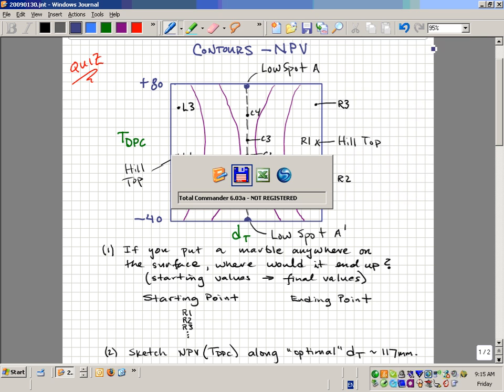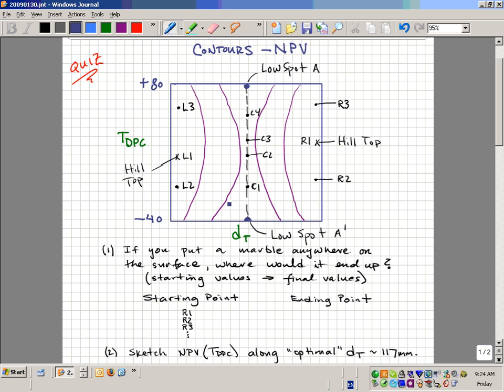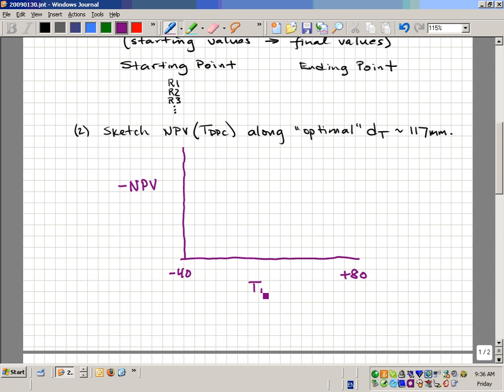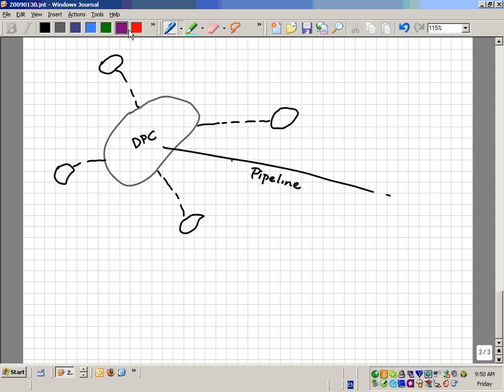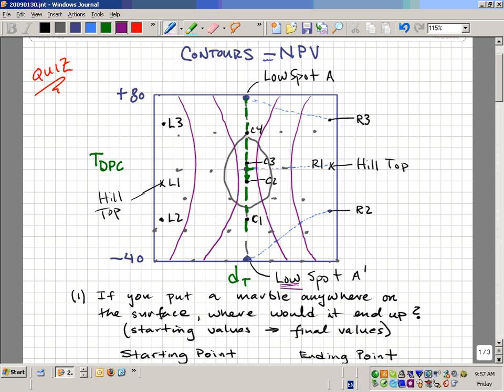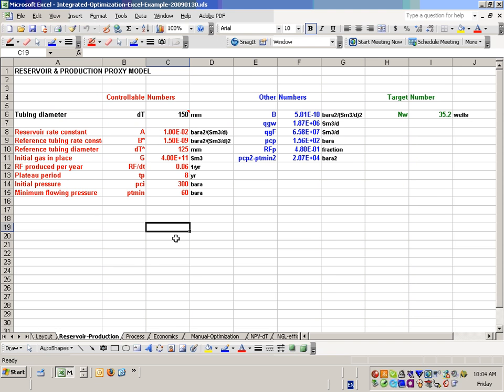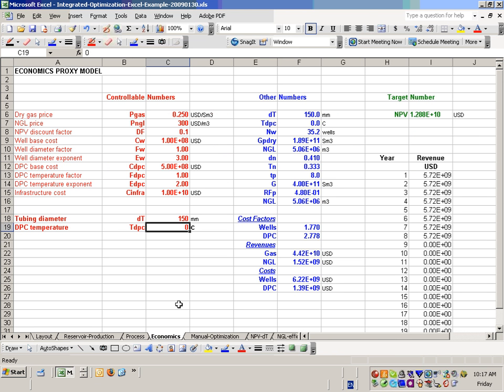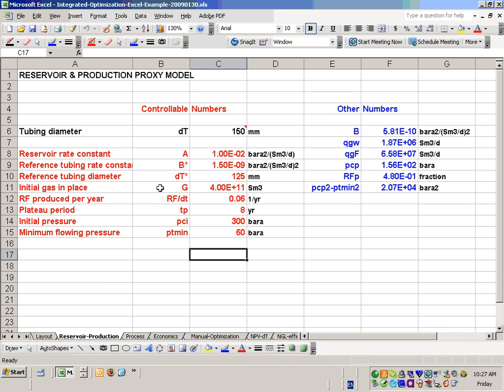Whitson Integrated Model Optimization 20090130 1